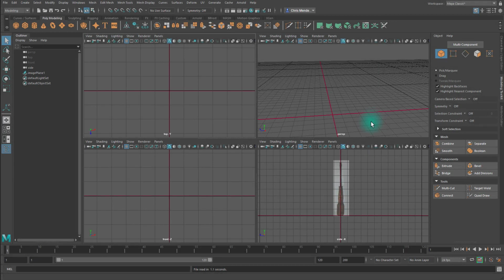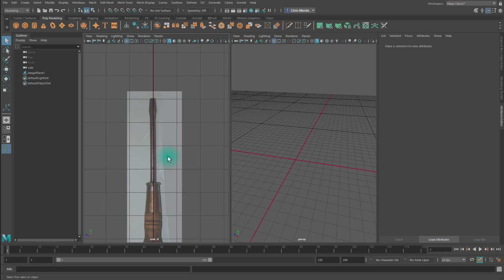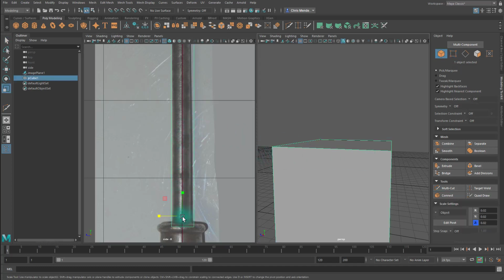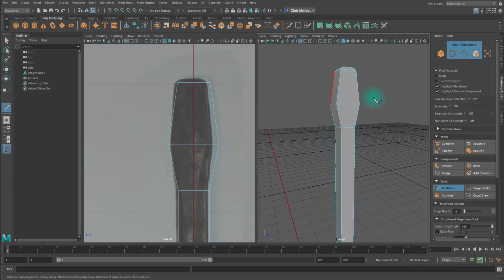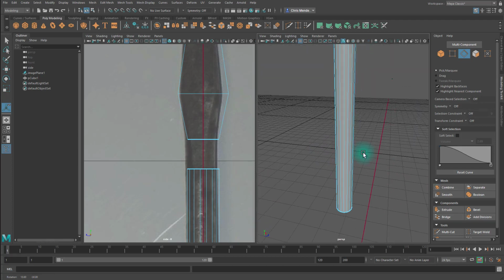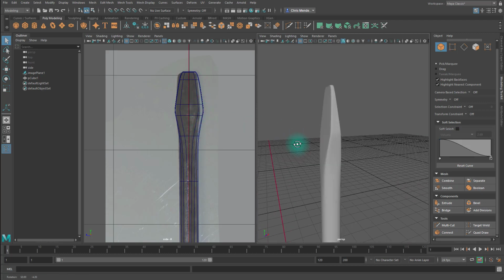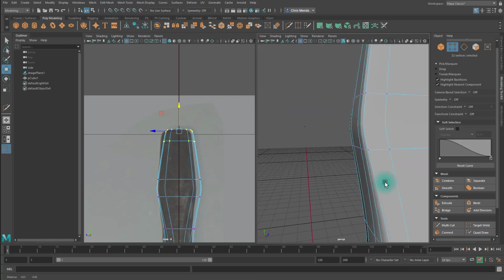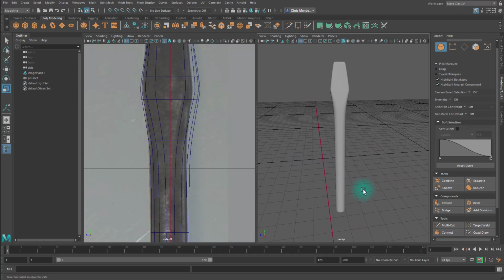Tutorial: 3D Modeling & Texturing a Screwdriver - 02 (bit)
Here we model the metal bit of the screwdriver.

Tools/techniques used:

1.  Bevel
2.  Bridge
3.  Smooth preview
4.  Multi-cut tool